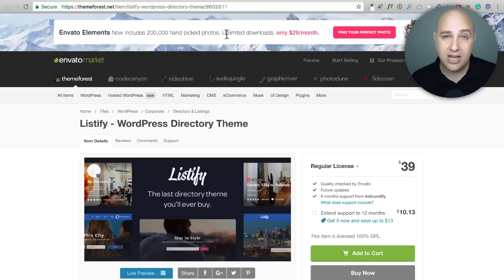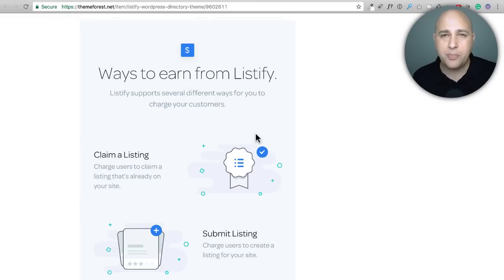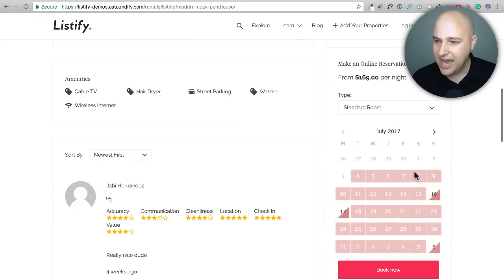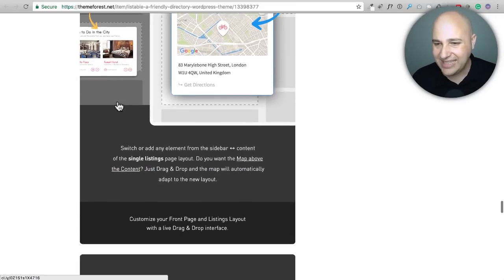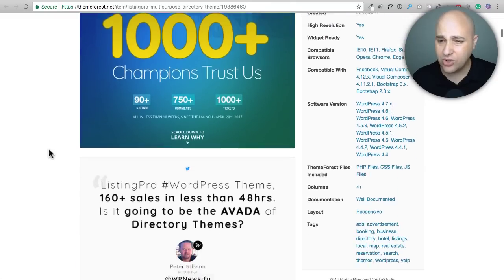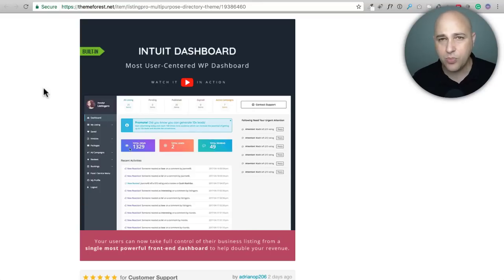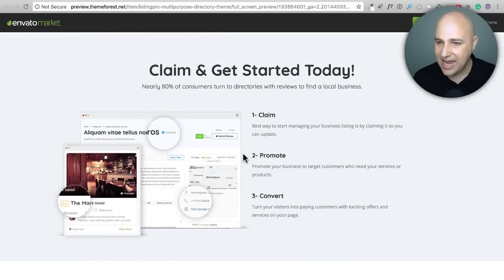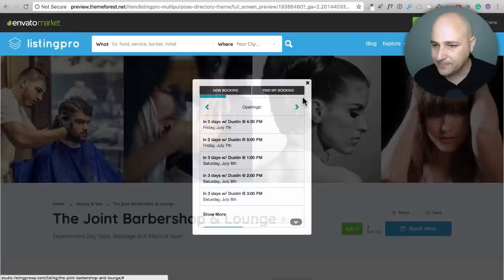The 3 Best WordPress Directory Themes & Why You Should Make One - Niche Yelp & Travelocity Clone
In this video, I explore the world of directory websites and the 3 best directory WordPress themes.

There are MANY reasons why you should consider creating a directory website. It is an excellent value add, lead generator, and income generator.

You can create them for niche areas versus just a straight Yelp clone or Travelocity clone, which I do not recommend.

If you are a web developer, it would be a great tool to contact businesses then later sell on a development project. Or to give premium listings to your existing clients as part of your care package.

Or you can also create a directory for your local city or town and sell advertisements or advertise your own business.

You can make a directory website with WordPress for churches, associations, etc. The opportunities are limitless.